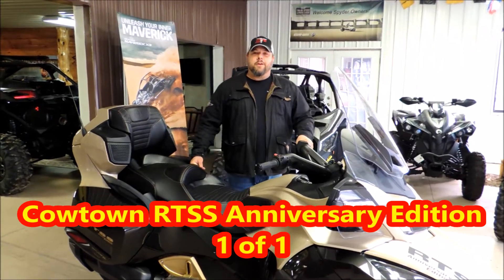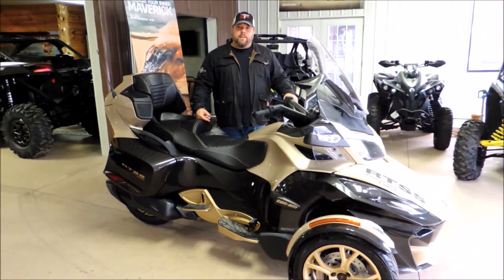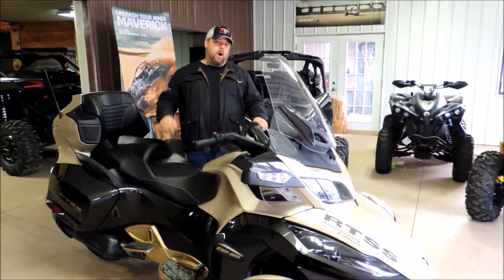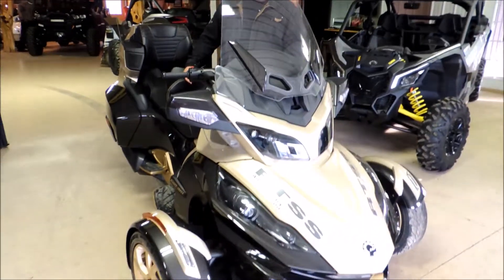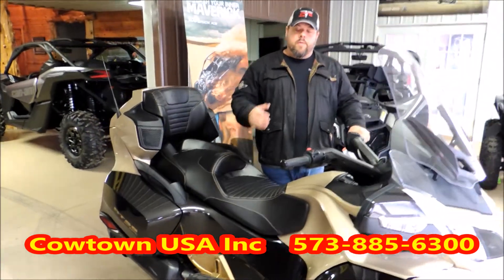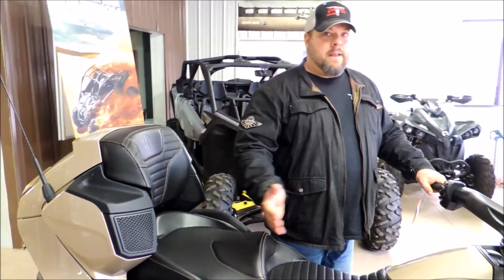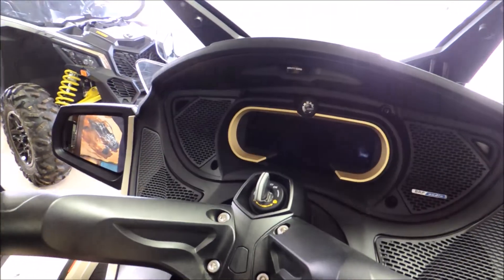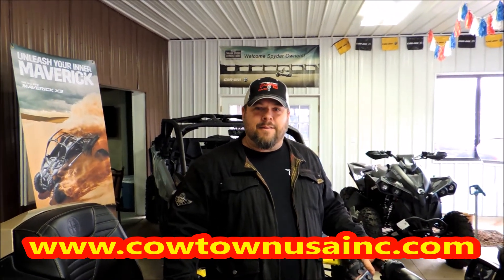Cowtown RTSS Anniversary Edition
This is a one of one bike.  Champaigne Pearl and Black with Gold trim.